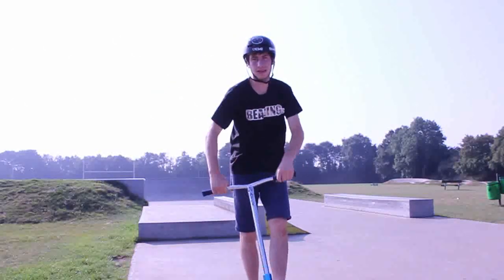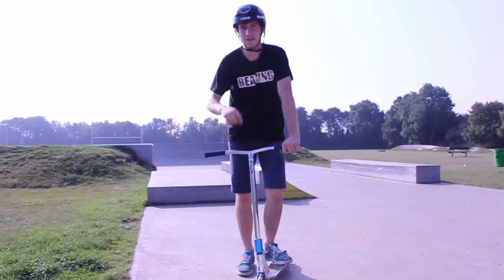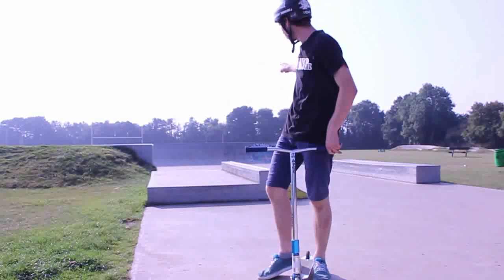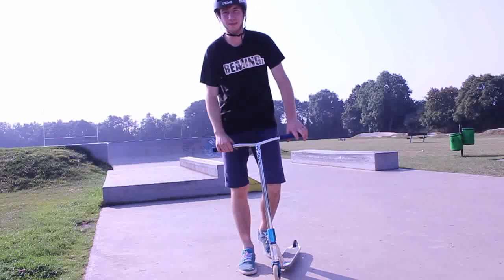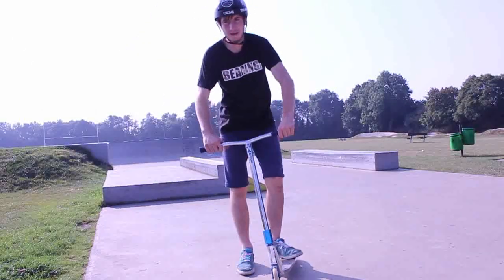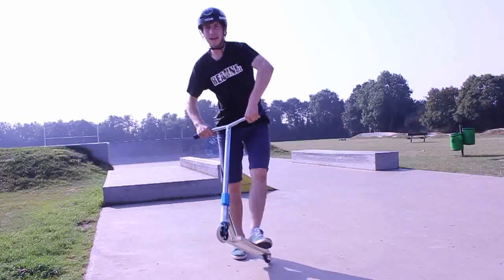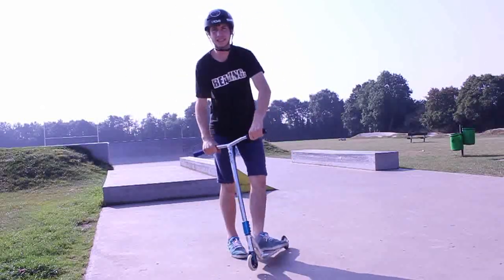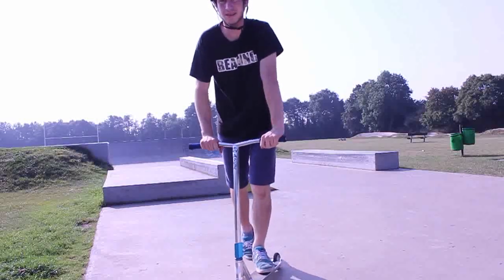How to Buttercup on a Scooter Tutorial | by Joshua Alexander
Alexander Films